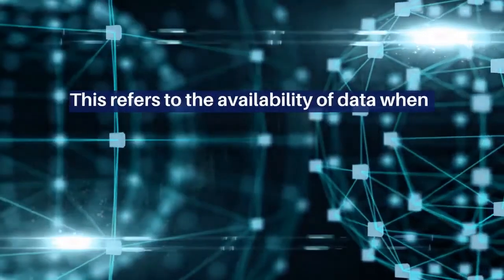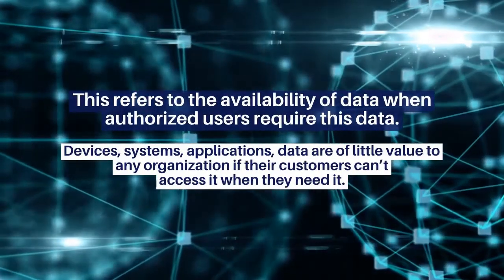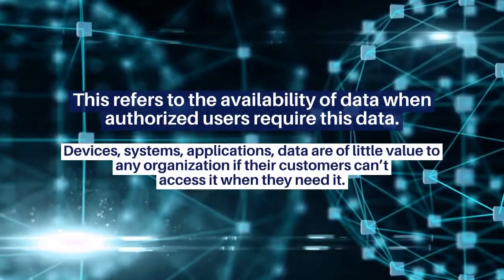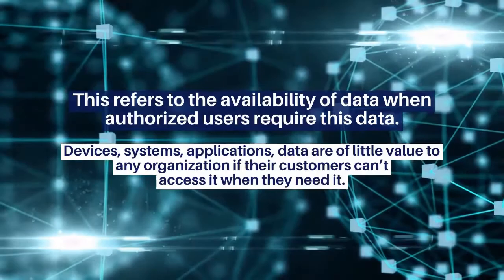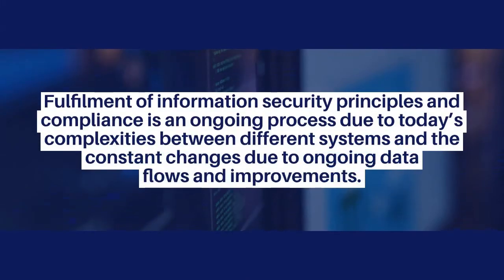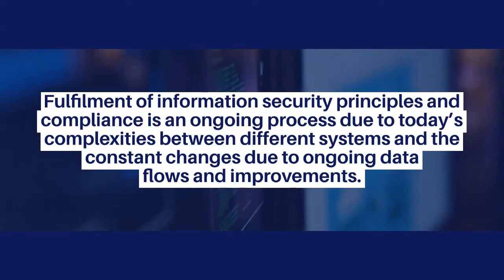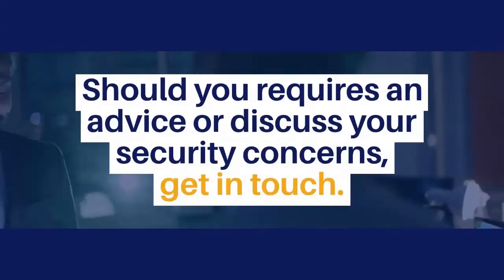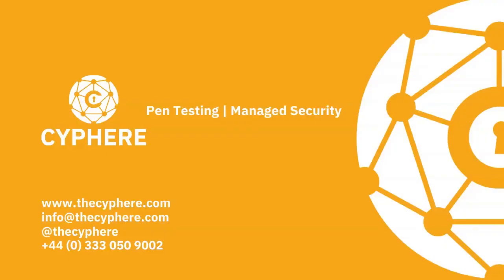Basic principles of Information Security | Confidentiality, Integrity, availability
Learn about the 3 principles of information security and the difference between information and cyber security. The three core principles of information security are called CIA triad (confidentiality, integrity and availability). Data protection risks are calculated based on likelihood and impacts on each of these three security principles.
This article covers:
+ what is information security?
+ Information security vs cyber security
+ What are the 3 Principles of Information Security?
+ CIA triad (confidentiality, integrity, availability)
+ Security policies
+ How to write an information security policy?
+ What are the different types of security policies?
+ How can we maintain effective cyber security?